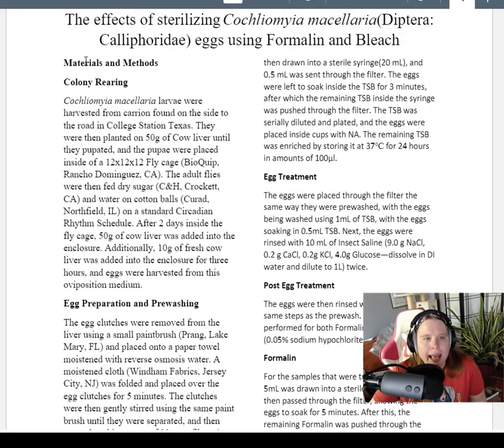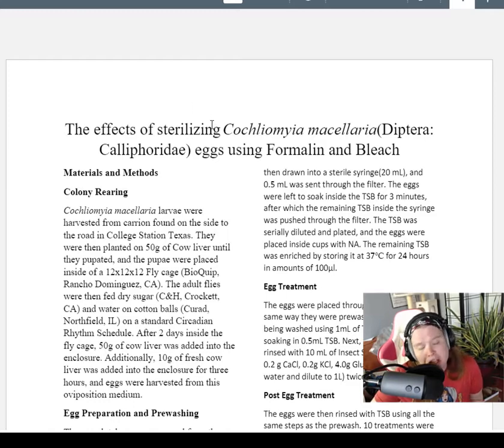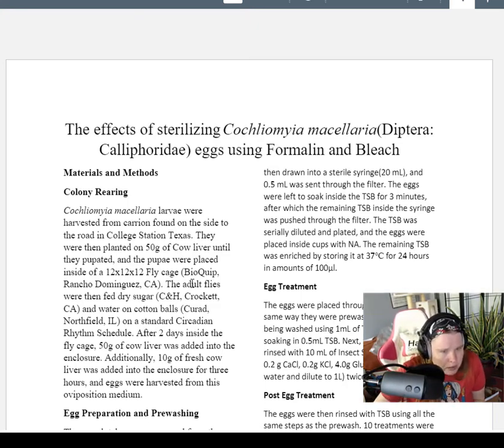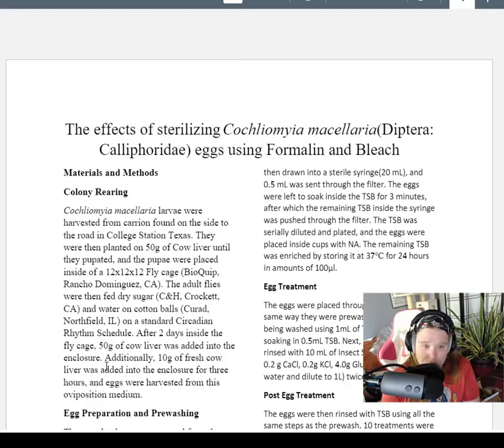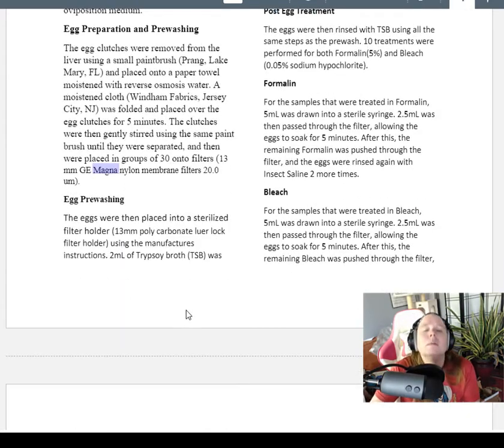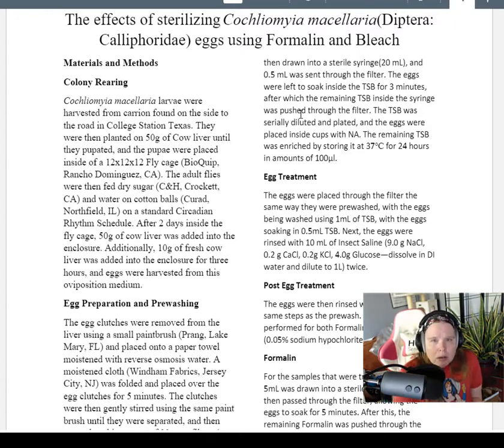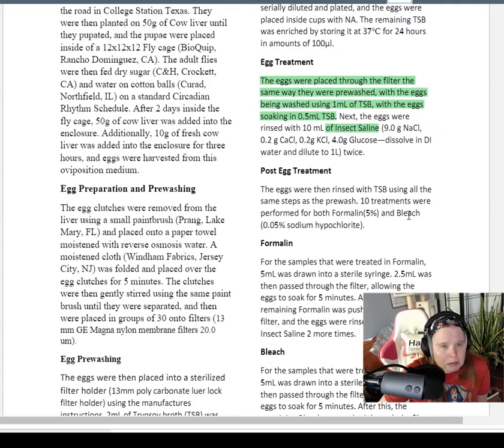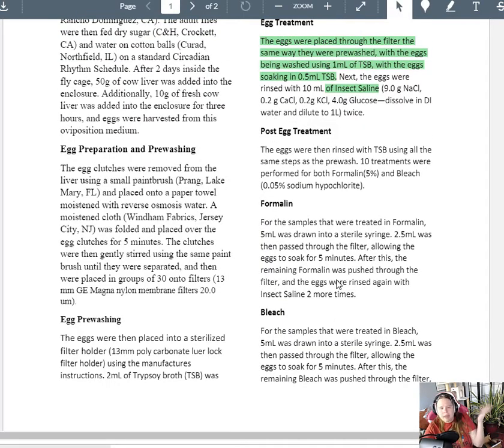W5 Jarod Perez